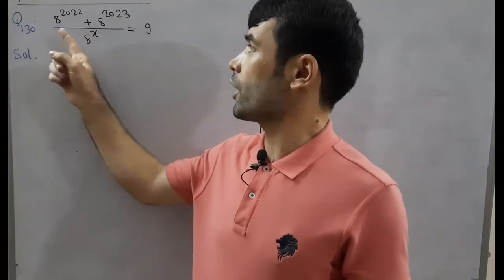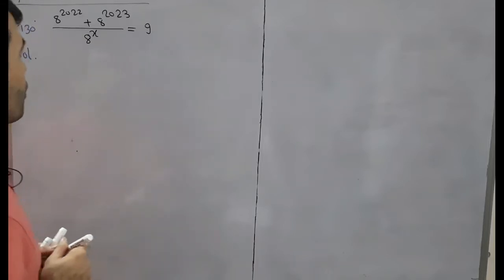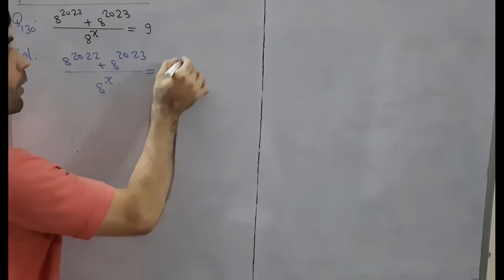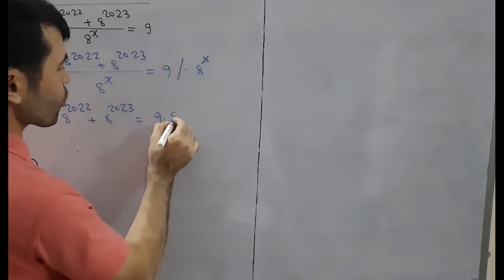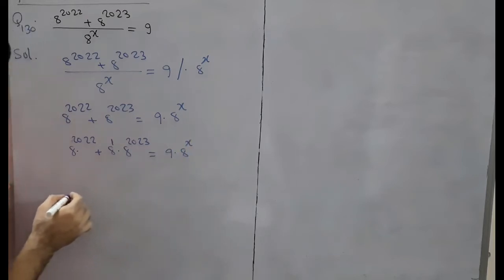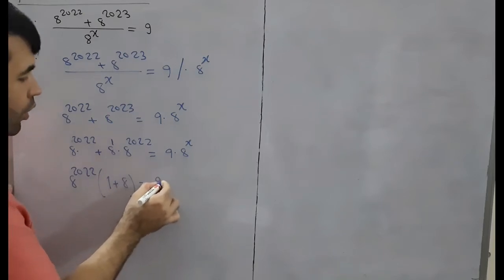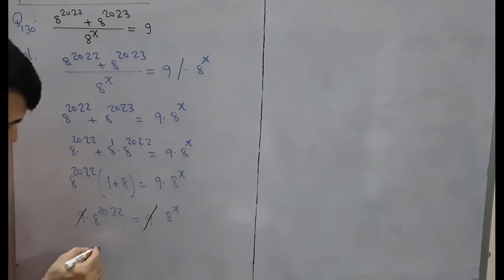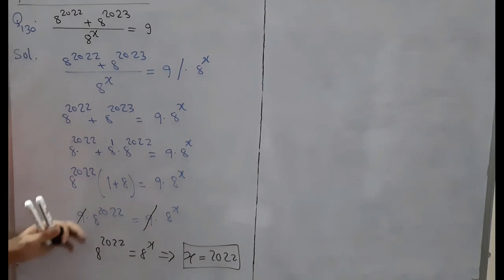Solution of Challenging Math Questions - Q130